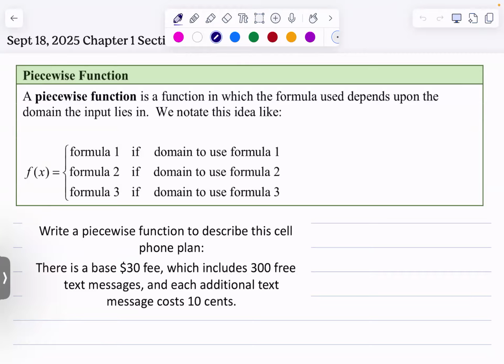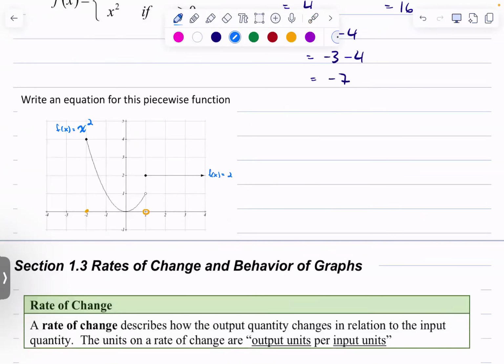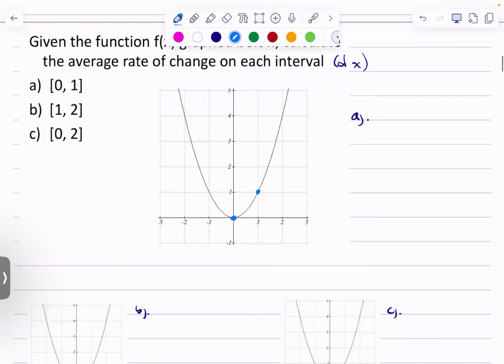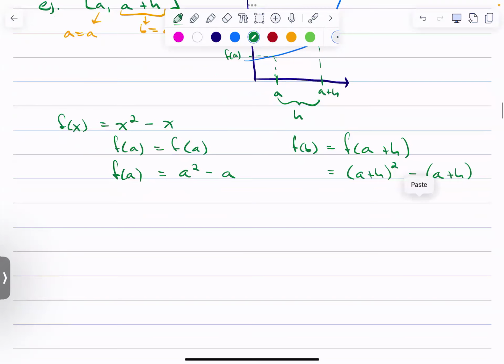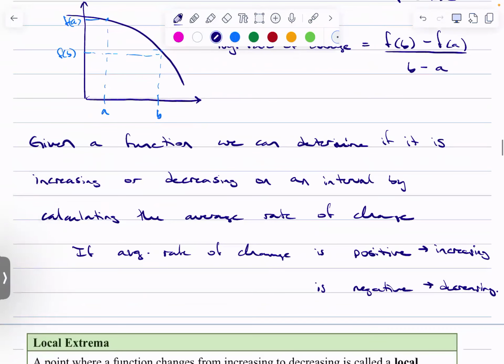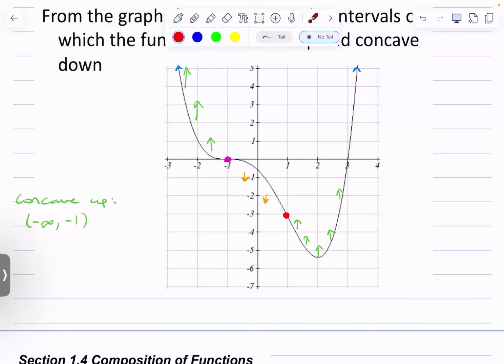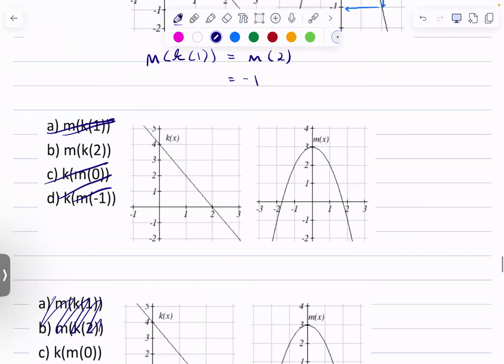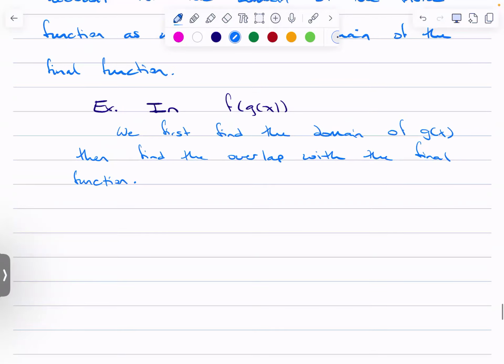Math 128 Sept 18 2025 Chapter 1 Sections 2 (continued), 3, and 4